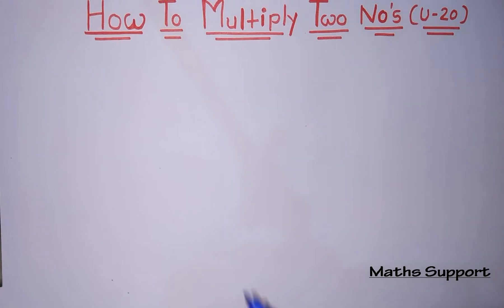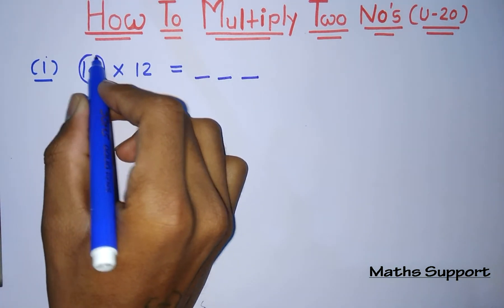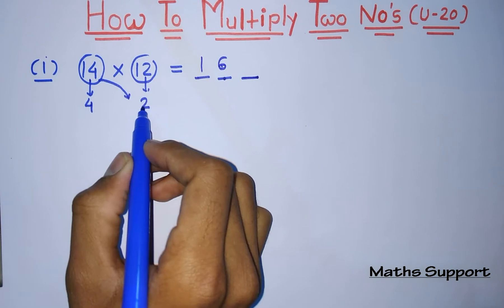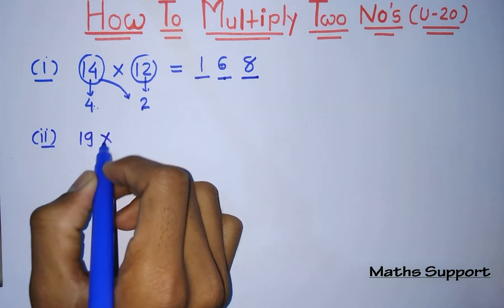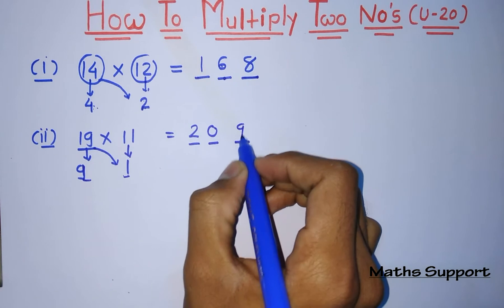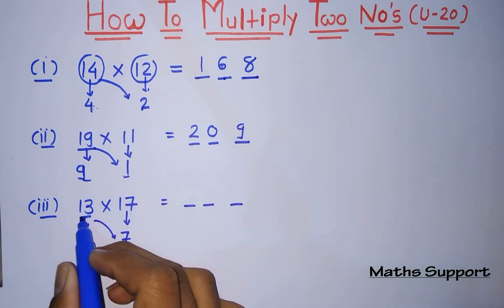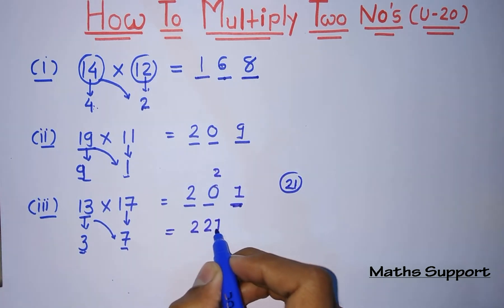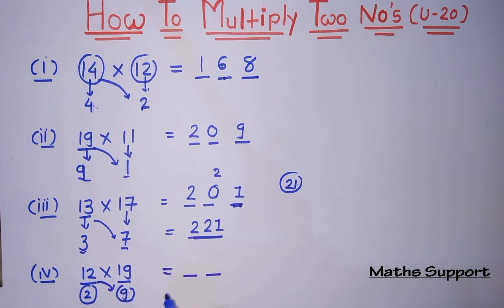Fast Mental Multiplication Trick - multiply in your head using base 10 || Mathssupport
why one should learn mental calculation?!!
Mental calculation comprises arithmetical calculations using only the human brain, with no help from any other supplies, for example, a calculator. People use mental calculation when computing tools are not available, when it is faster than other means of calculation, or in a competitive context. Mental calculation often involves the use of specific techniques devised for specific types of problems.